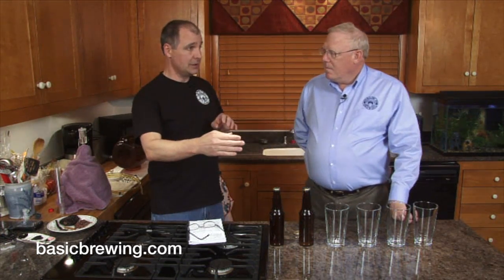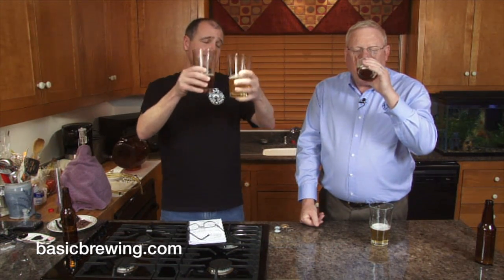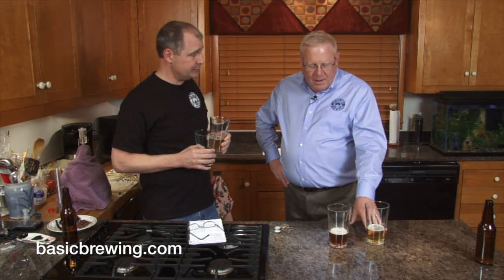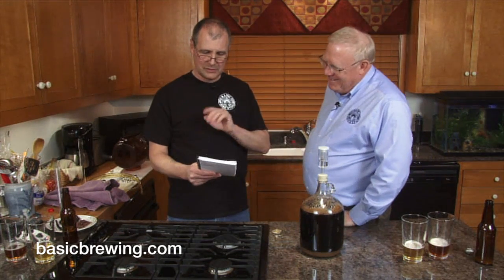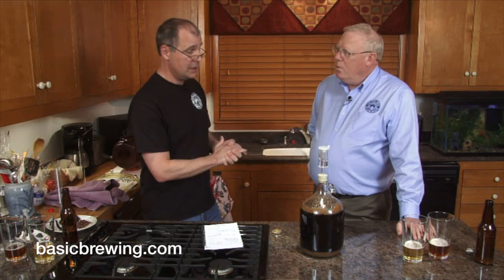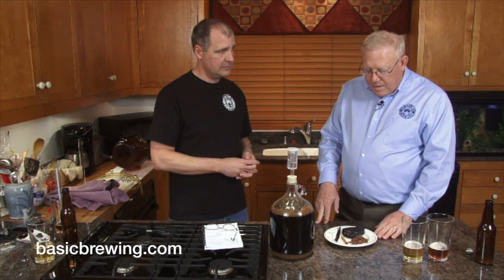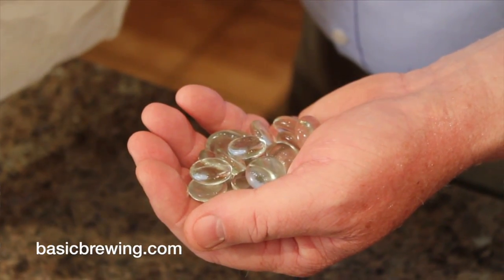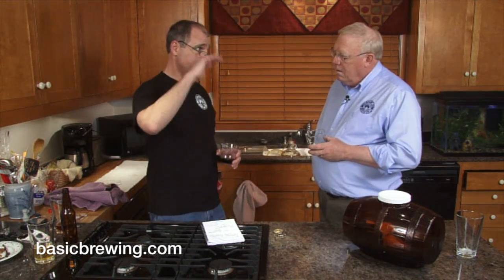Holy Mole - Basic Brewing Video - March 22, 2013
James and Steve rack a small batch stout onto cinnamon, ancho chili, cacao nibs, and vanilla to create a mole beer.